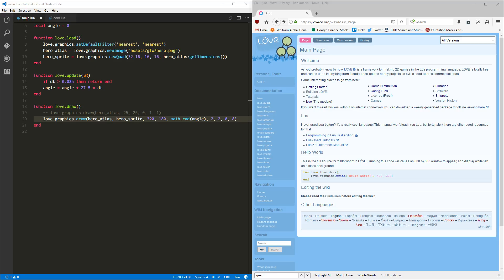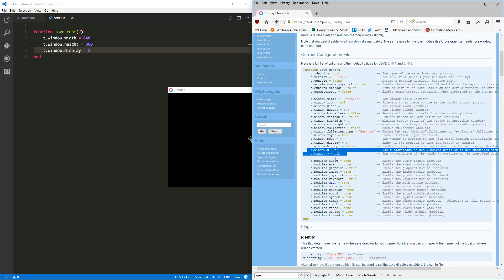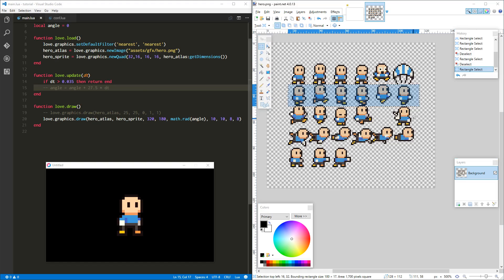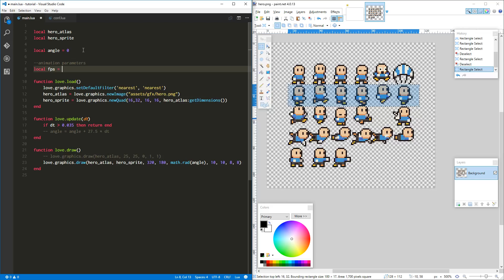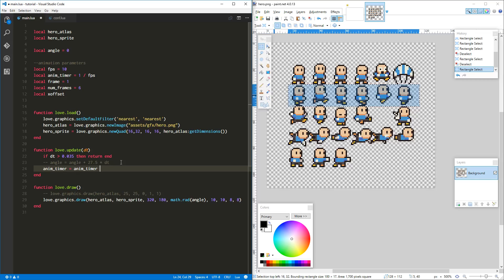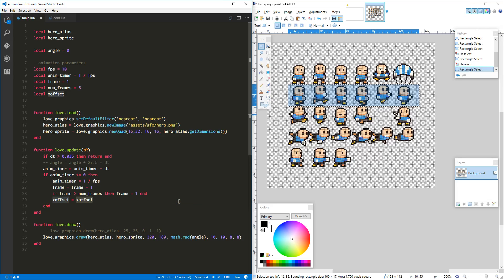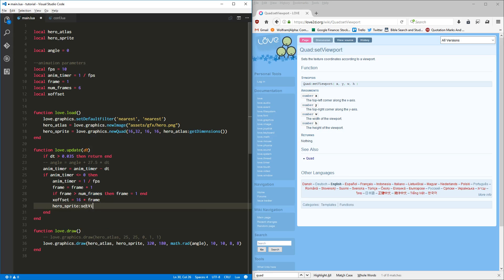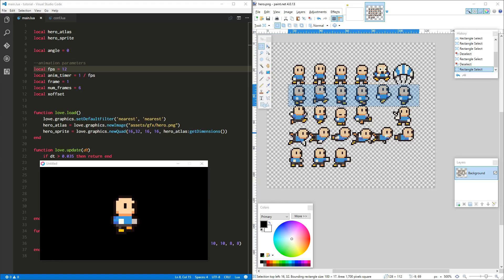Love2D Tutorial EP3: Animation Beginnings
In part 3, I show you how you can control which monitor your Love2D window appears in along with the x,y position within the window. Also, most importantly, we animate our little character!